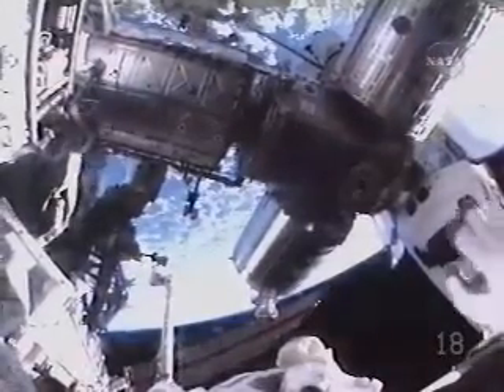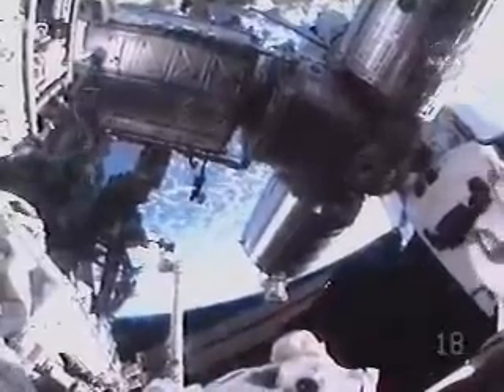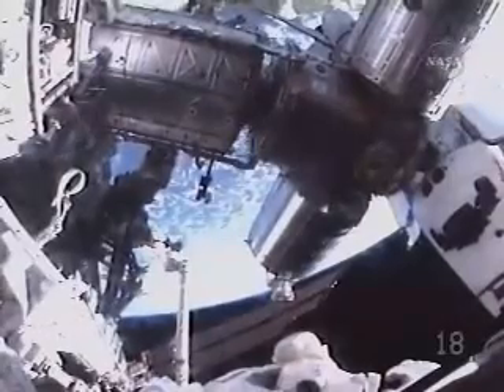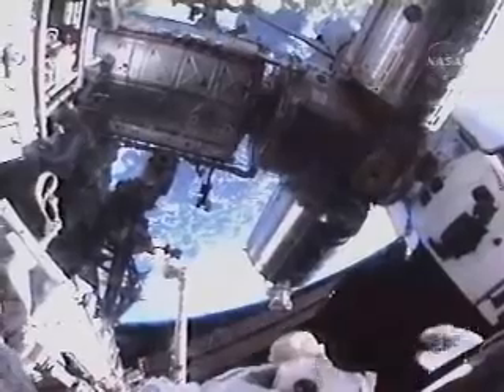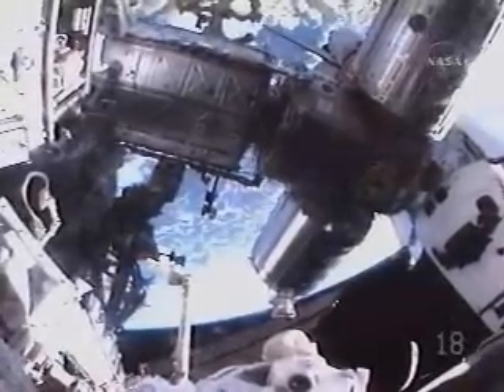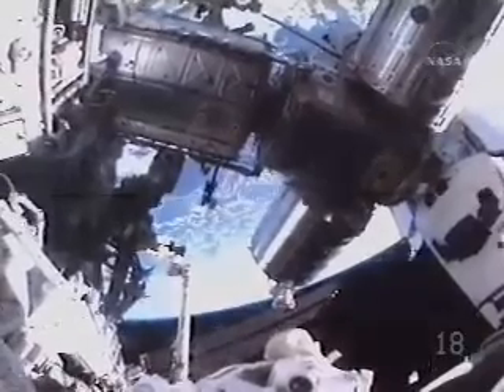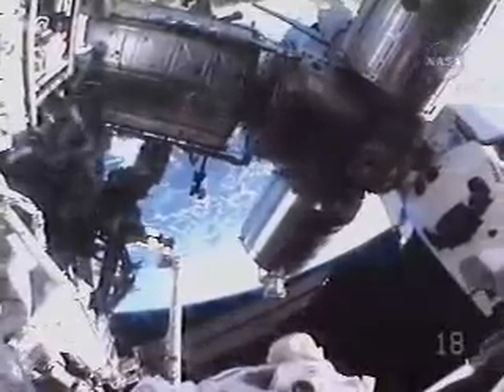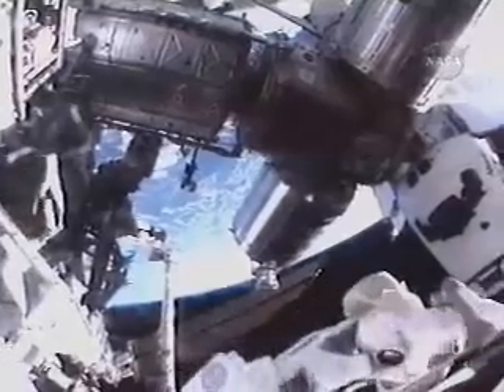STS-129: VIEW OF A LIFETIME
November 19th, 2009. During EVA #1, spacewalker no. 2 Bobby Satcher had a view of a life time. Riding the Canadarm2 toward the mobile transporter, a beautifull picture of Earth, as well as the ISS has revealed itself to him.